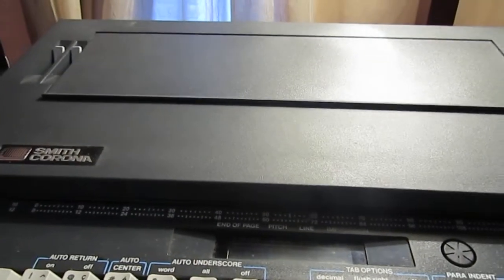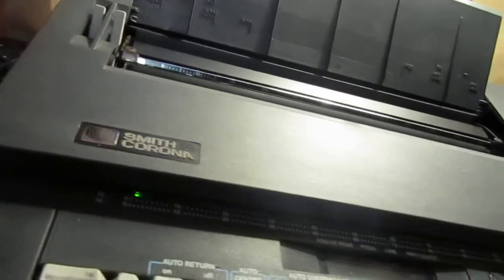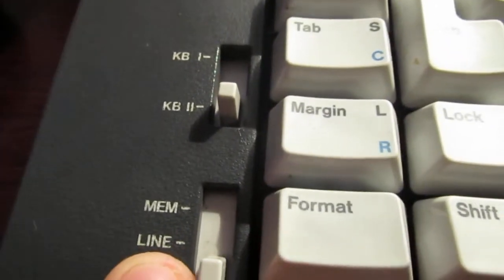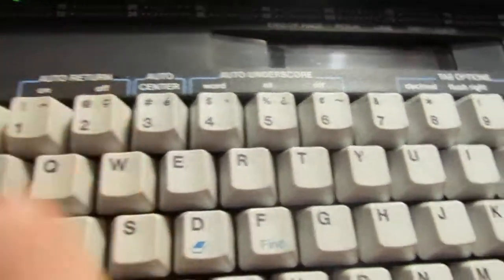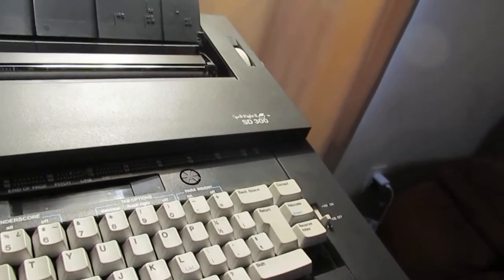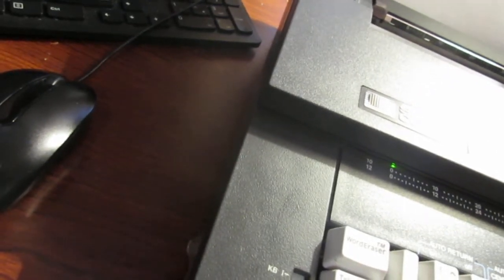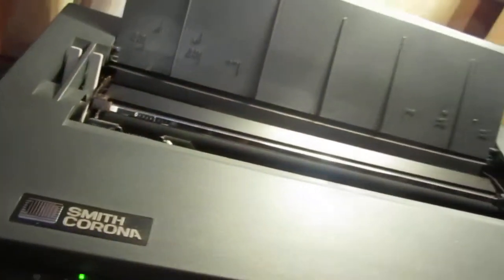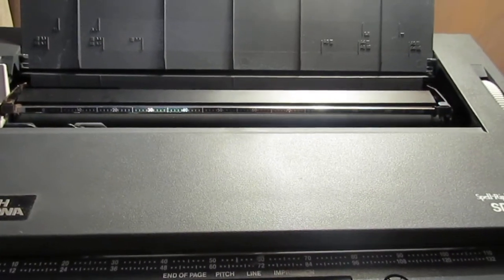1985 Smith Corona Typewriter | My New Piece of Equipment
In today's video, I showcase my newest piece of 'retro' equipment, The Smith Corona SD 300 Electronic Typewriter. This typewriter, was build in 1985, and still works like a charm.

In later videos, I will clean it, go over some of its history, see how it works, and fix any issues, and show its operation (in better detail, hopefully).